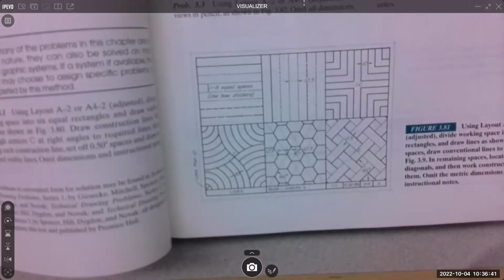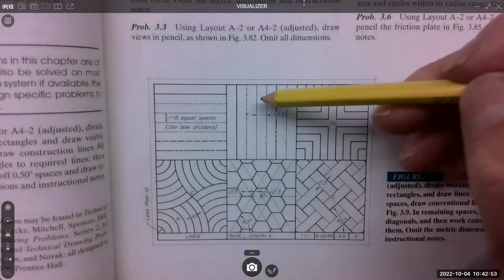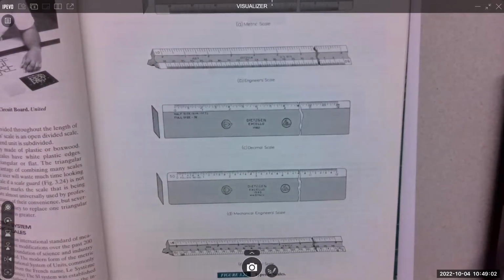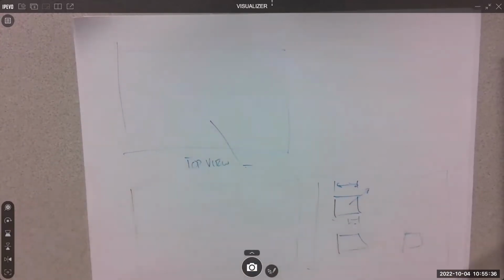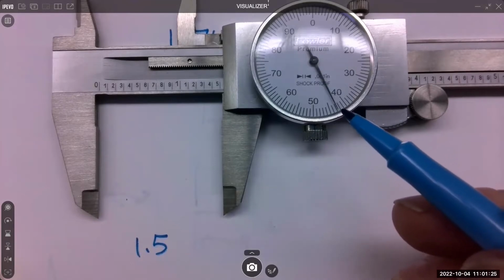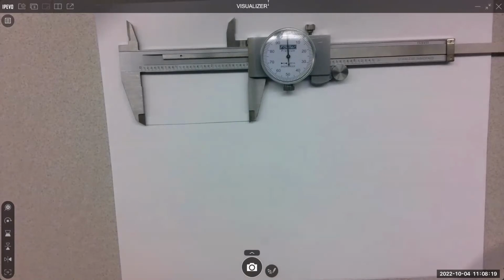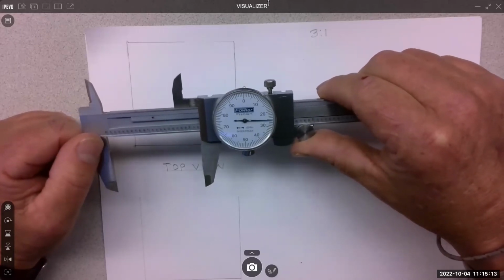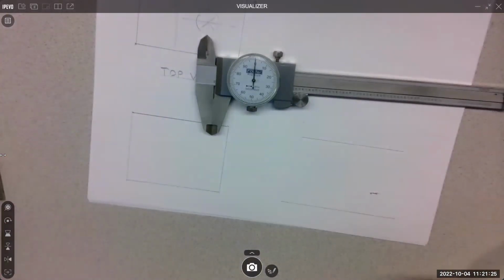ET120 Day 3 scale and ortho projection